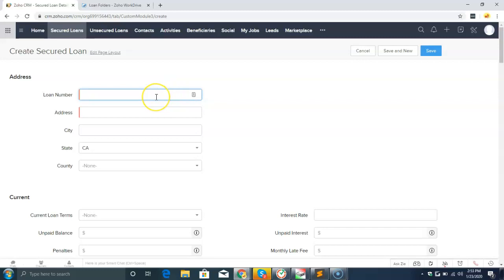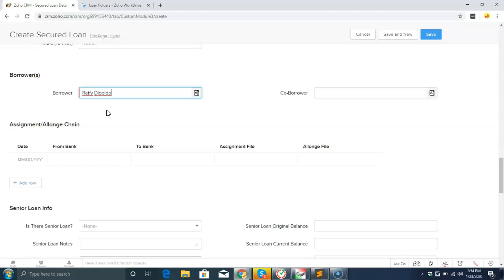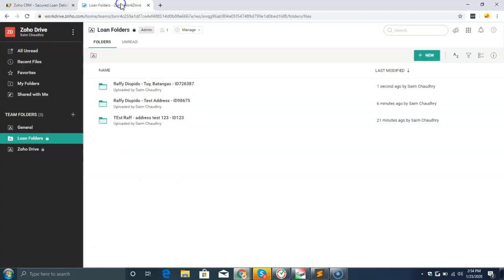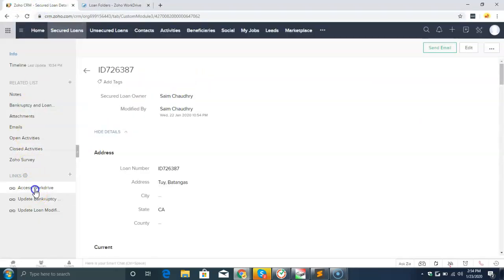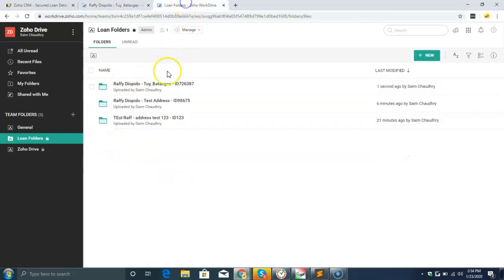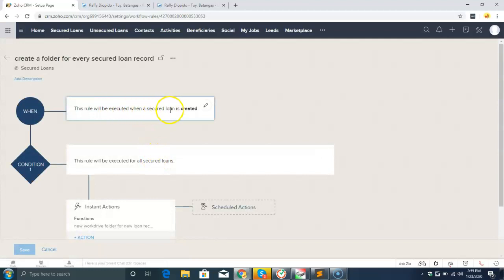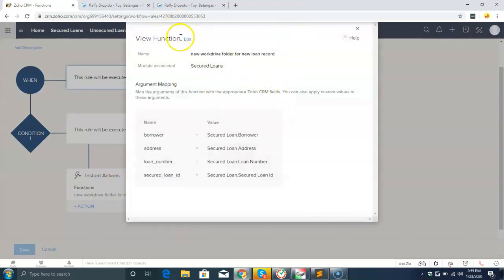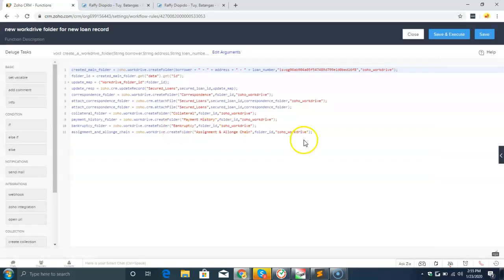Create workdrive folders linked to new created Zoho CRM reco